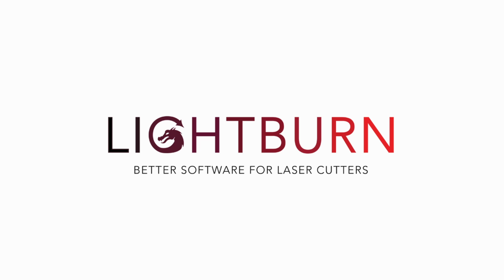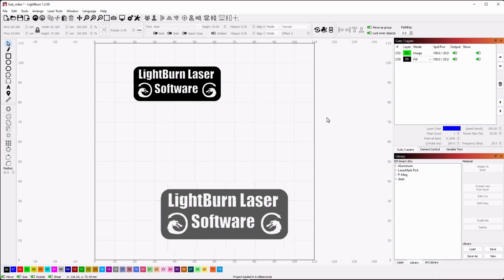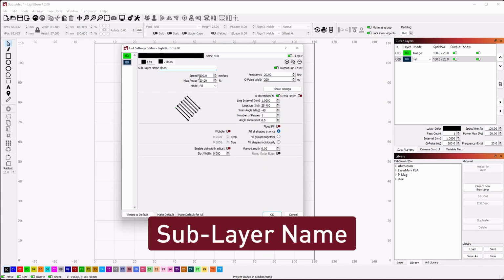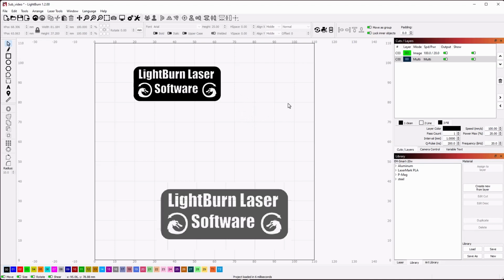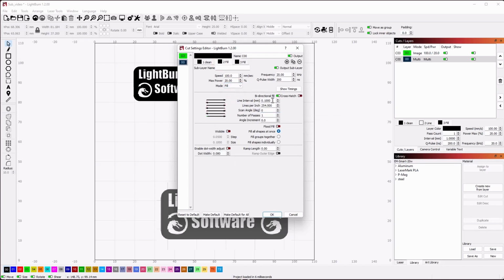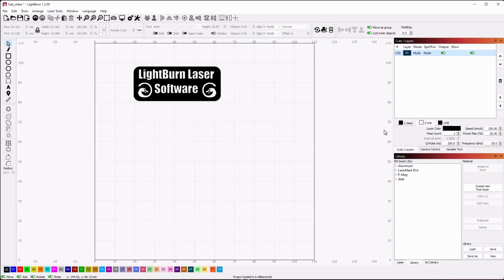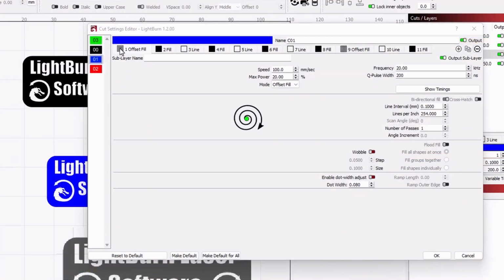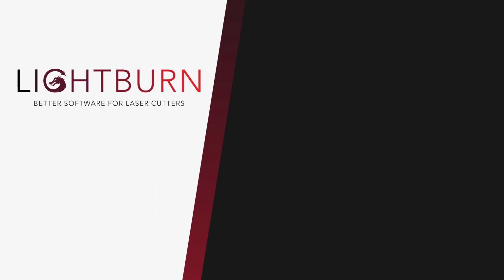How to Use Sub-Layers in LightBurn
Sub-Layers allow for up to 11 processes to be performed on one layer in LightBurn. This is extremely useful for Galvo lasers but also useful in co2 or diode lasers for projects like stamp engraving.

In this video, we take you through the basics of how Sub-Layers work and how it will change the workflow in Lightburn going forward. We hope you are as excited as we are about the features released in 1.2 and we can’t wait to see what they enable you to make!